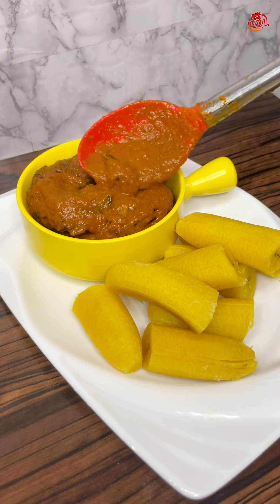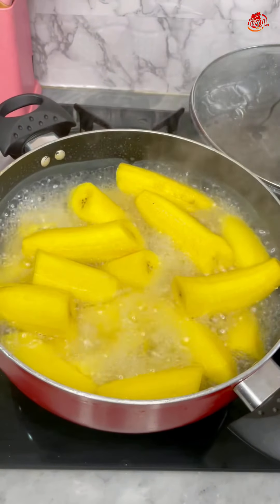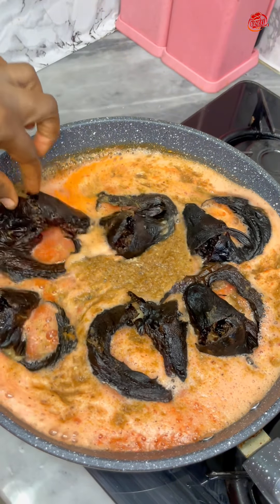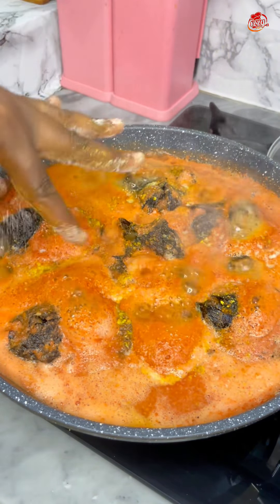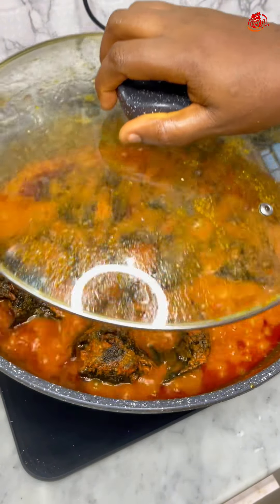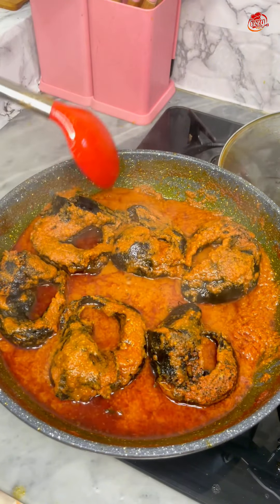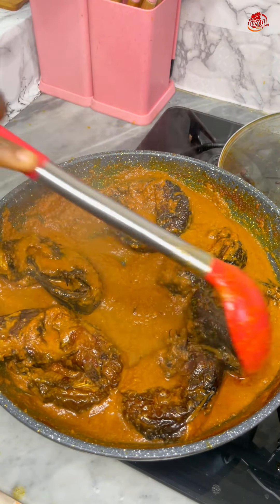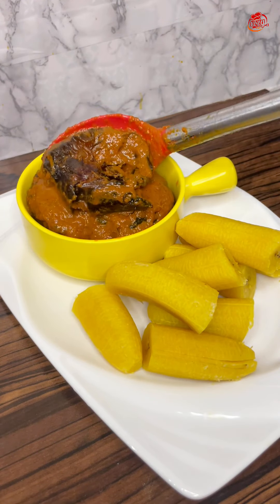Plantain and Owo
This RECIPE is a Popular Delicacy In Edo/Delta State In Nigeria